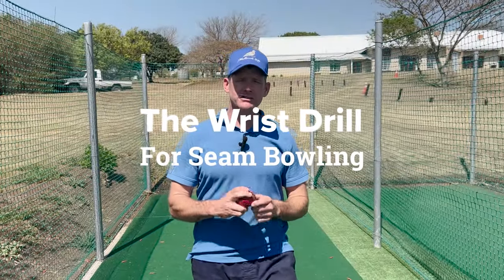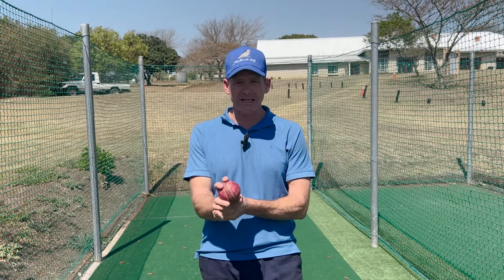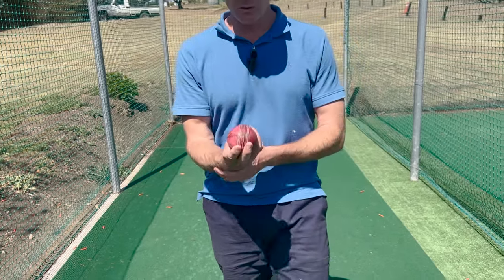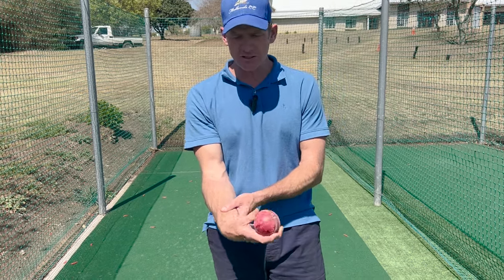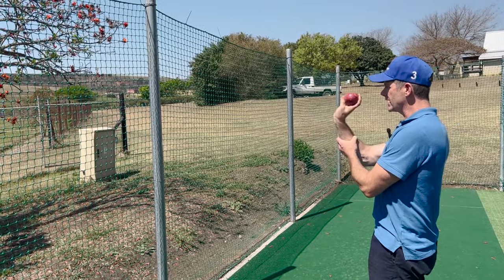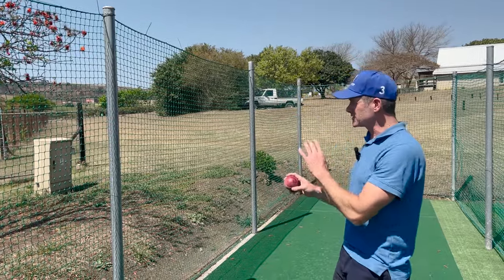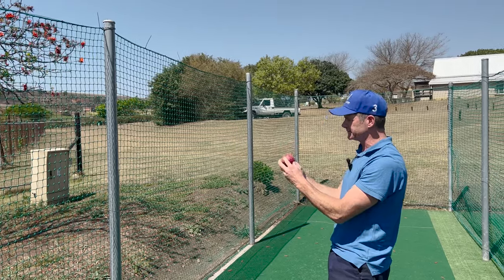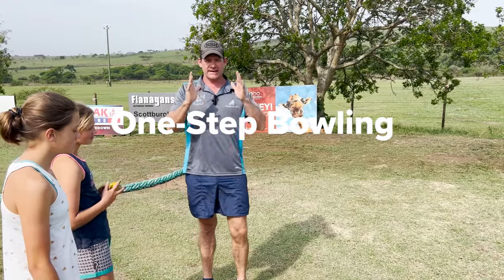The Wrist Drill for Bowlers | Youth Cricket Drills & Coaching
This is such a simple drill that will help your young bowler in a big way. It's great for the PRE-SEASON but can and should be done ALL THE TIME.

It can also be done anywhere, anytime. All they need is a ball.

Watch THIS video next to learn how to fix a bowler who's front arm is falling away in the action:

WANT ACCESS TO ALL OUR LESSONS?

So you can help your child learn, develop and master their cricket from home?